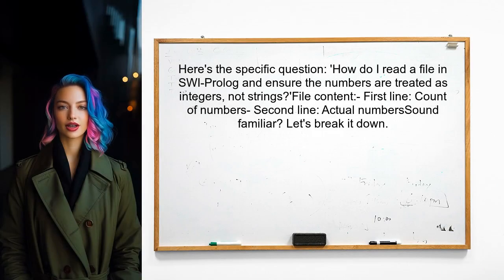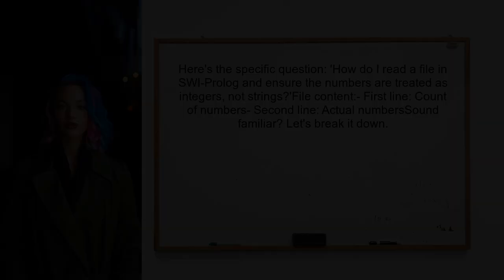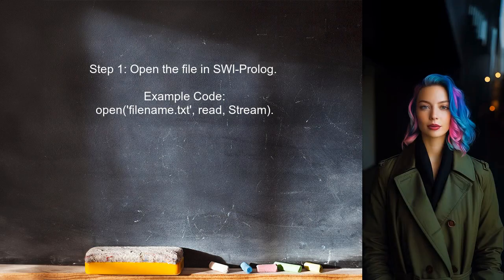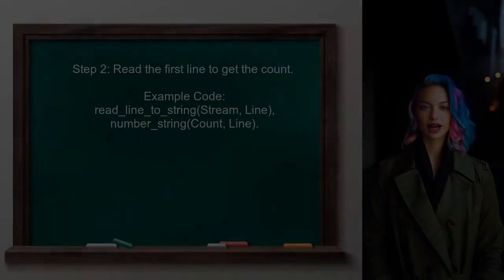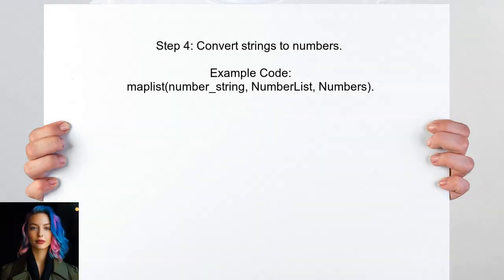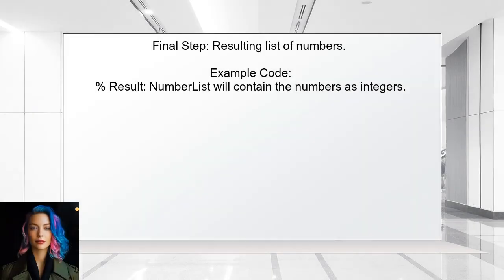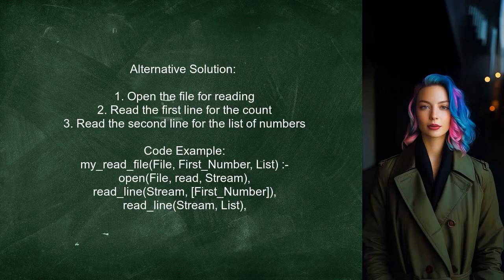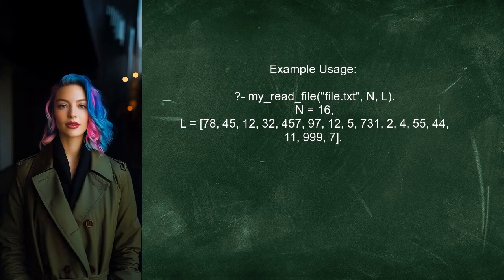How to Read Files in SWI-Prolog: Examples and Common Challenges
In this video, we delve into the essential topic of reading files in SWI-Prolog, a powerful logic programming language. Whether you're a beginner or looking to refine your skills, we'll explore practical examples that demonstrate how to effectively handle file input. Additionally, we'll address common challenges you may encounter along the way, providing you with the tools and knowledge to navigate file operations with confidence. Join us as we unlock the potential of file handling in SWI-Prolog!

Today's Topic: How to Read Files in SWI-Prolog: Examples and Common Challenges

Related to: swi-prolog, readfiles, prologexamples, filehandling, prologchallenges, programmingtutorial, prologfilei/o, swi-prologtutorial, codinginprolog, prologforbeginners, filereadinginprolog, prologprogramming, learnprolog, prologtips, swi-prologexamples,